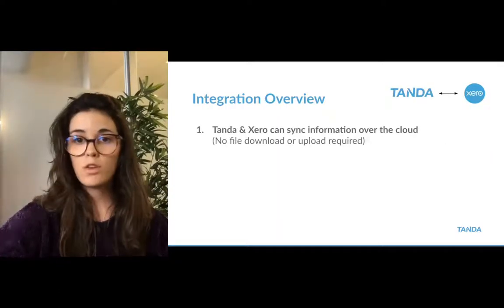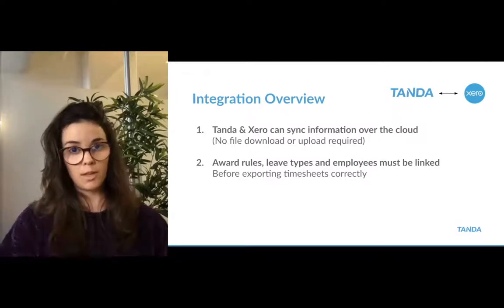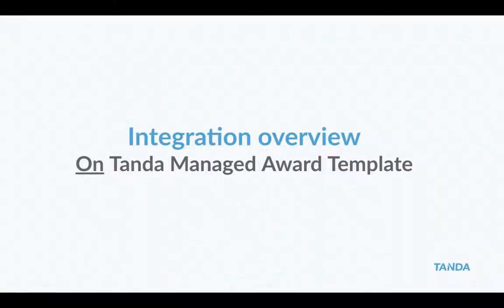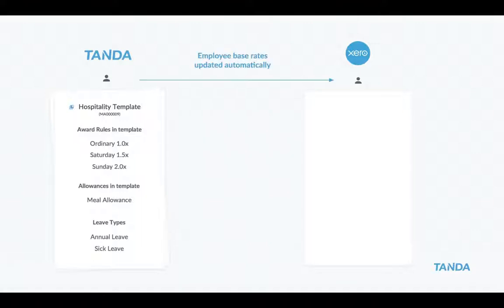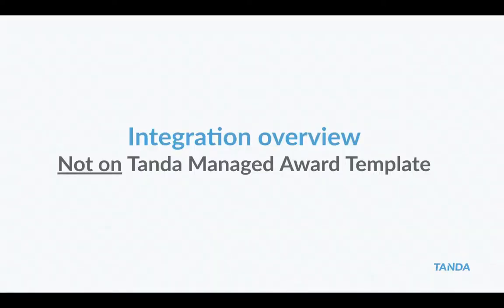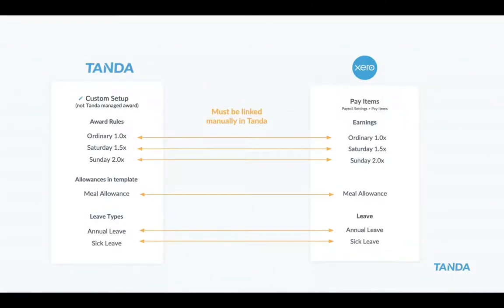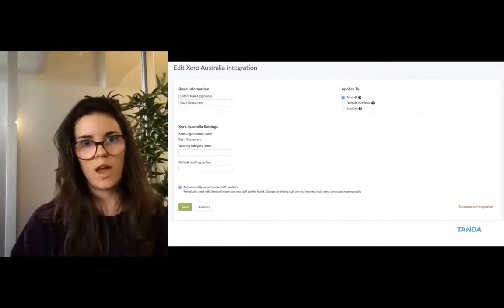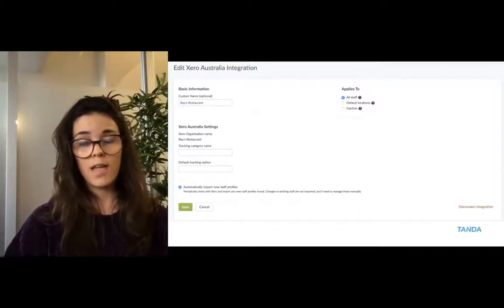Tanda + Xero Integration (general)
This video gives you an overview of how Tanda and Xero integrate. It also covers the first step in setting up your integration starting with general fields.